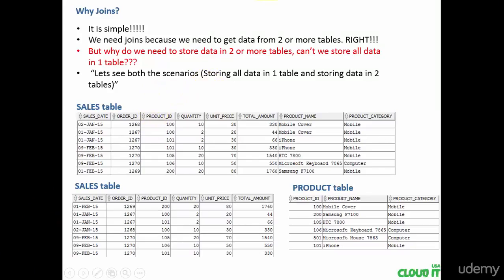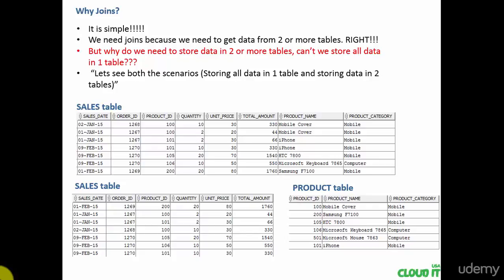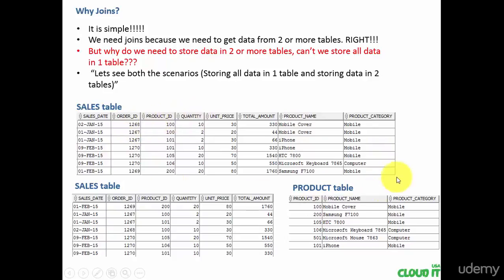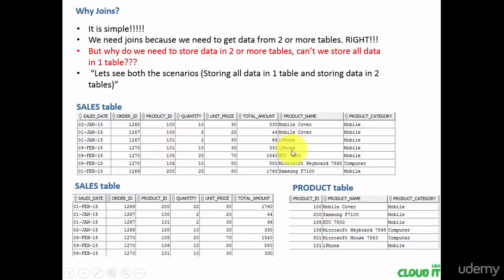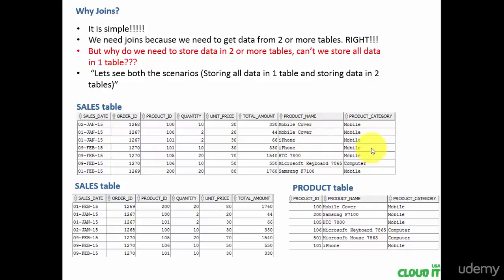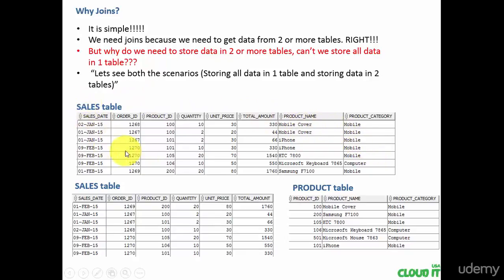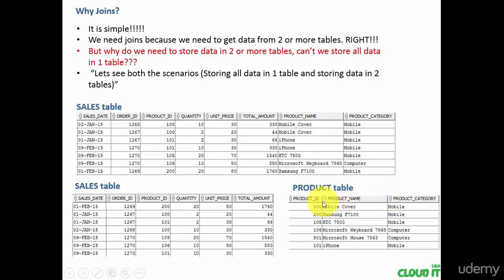054 why joins